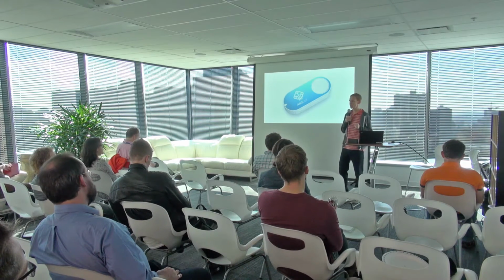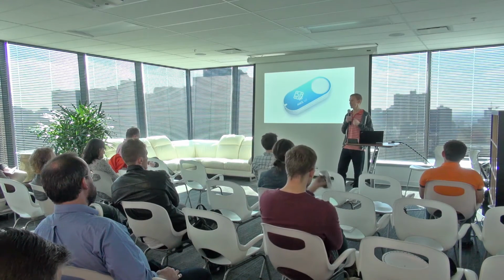Vancouver Startup Week @ Elastic Path - Intro by Peter Lukomskyj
Do you use Hypermedia APIs? Interested in microservices? Join us for a discussion on how to leverage the two to create innovative ecommerce solutions. With an intro to omnichannel commerce from Elastic Path‚Äôs VP, Product, Peter Lukomskyj and (in the next video) an in depth discussion of how Hypermedia APIs can orchestrate and unify microservices for client consumption, from the Principal Architect, Matt Bishop, you‚Äôll walk away with an understanding of the impact these new technologies can have on your business.